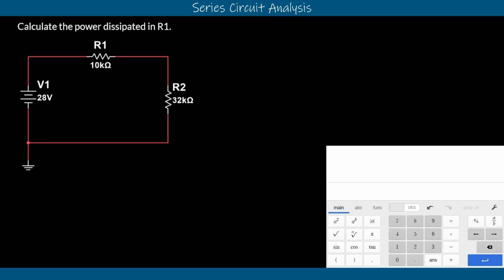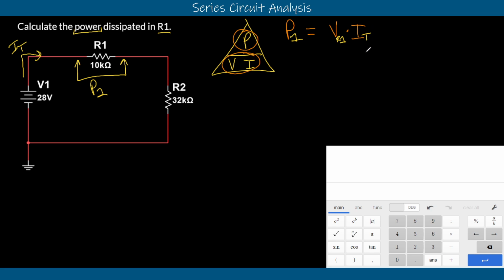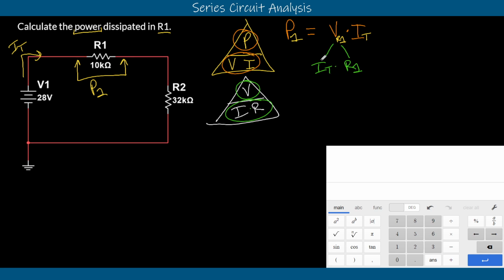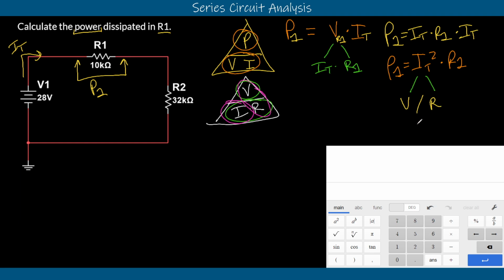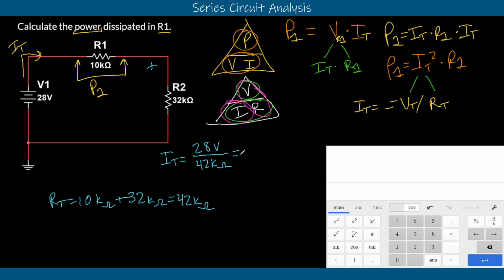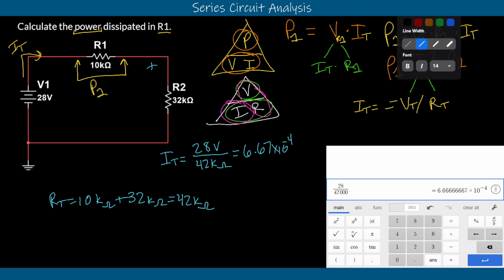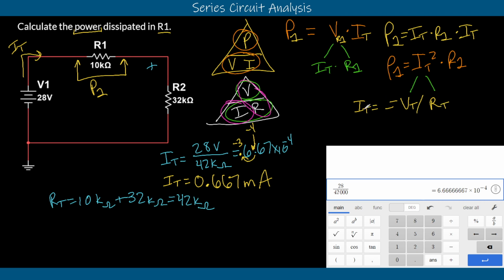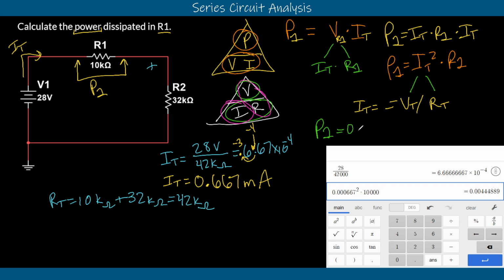Series Circuit Analysis P1 using It path